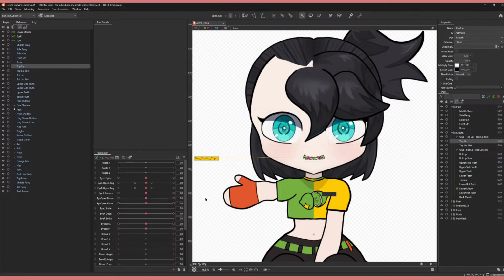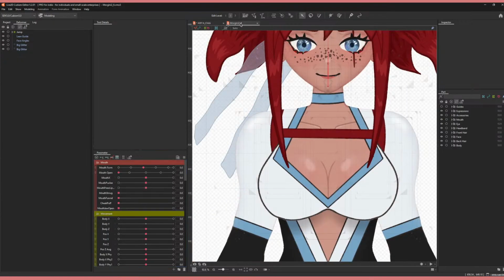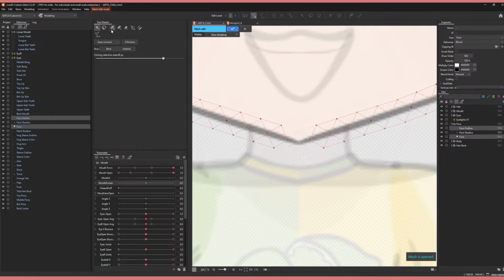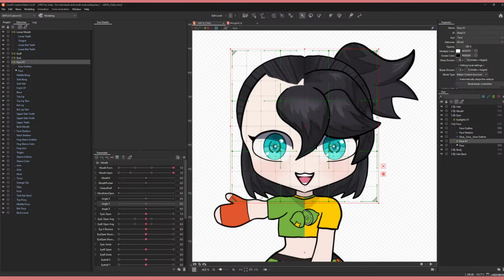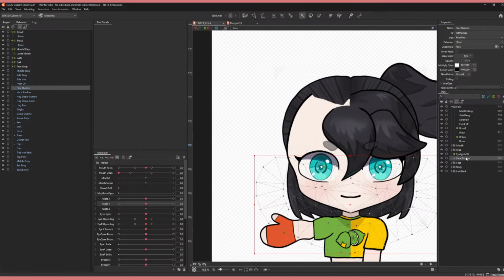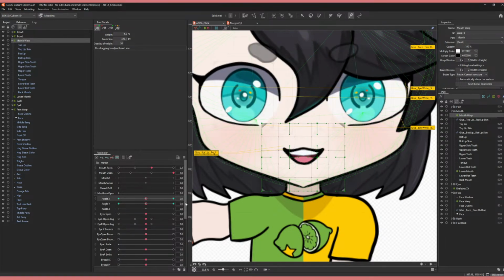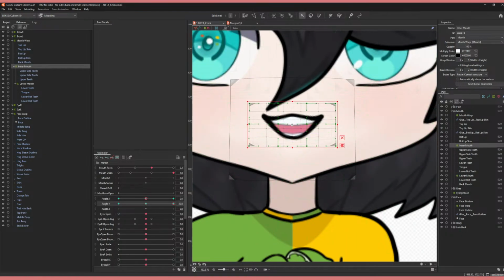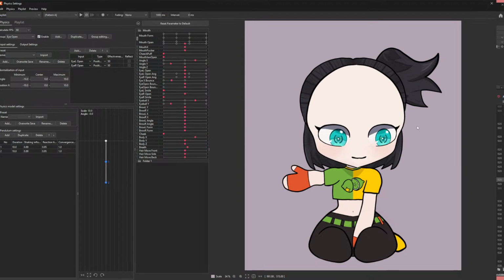Rig With Me! Easiest Head XY EVER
I drew this model in procreate, I am transferring it to Live2D to rig! This chibi is planned to be my sona!

Hello everyone, I'm Arita2D. I am an artist, rigger, and programmer.

I am currently developing a program to allow you to add dynamic random movement to your vtube studio vtubers! My progress is posted to my X!